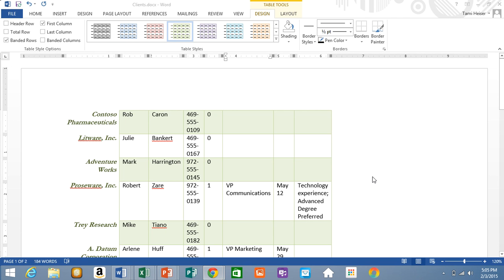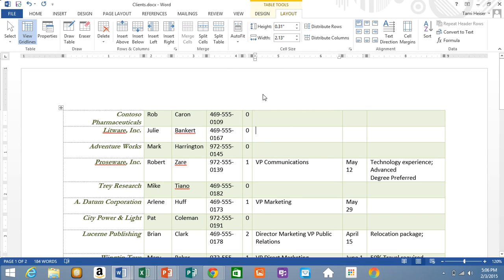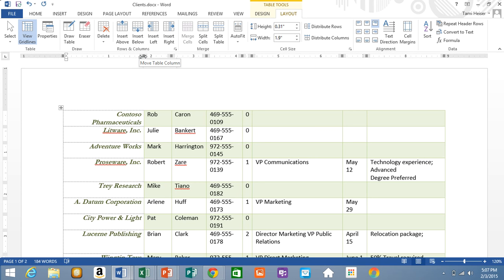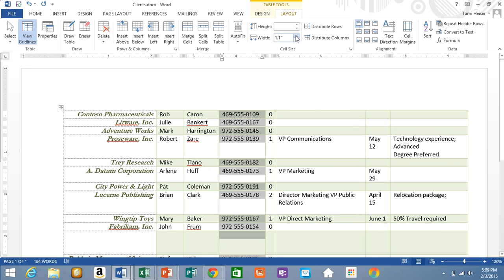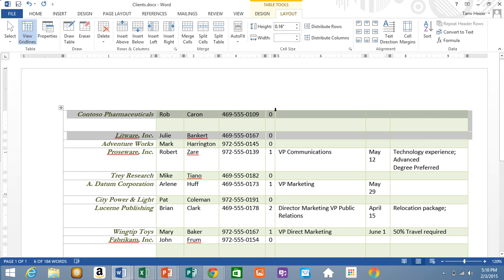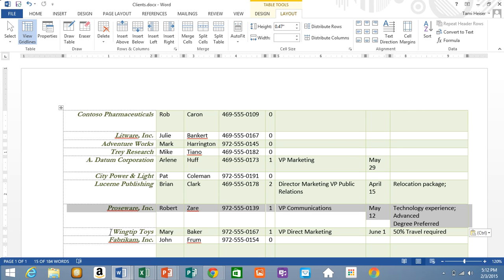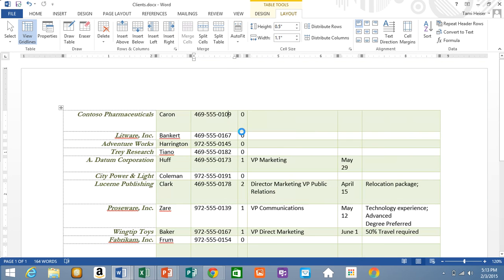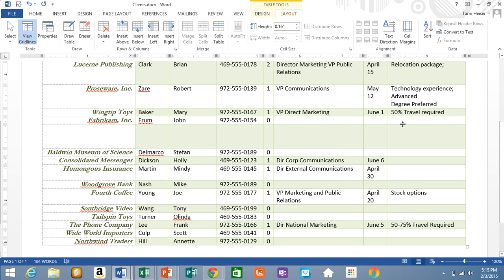Word Lesson 6 pg. 178-182